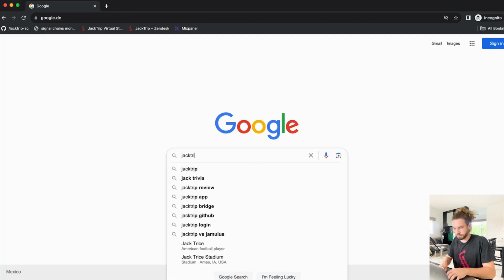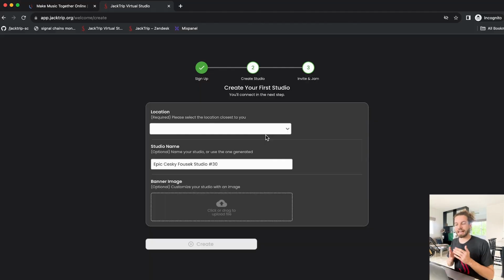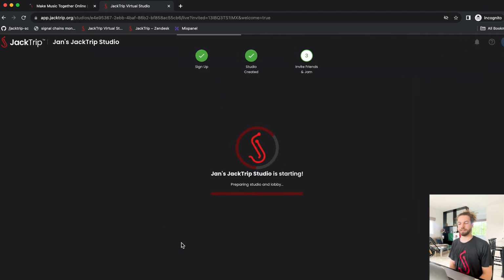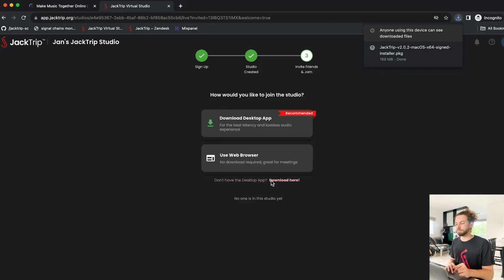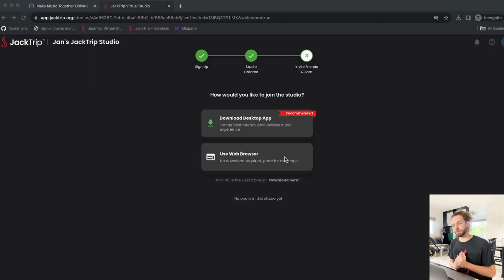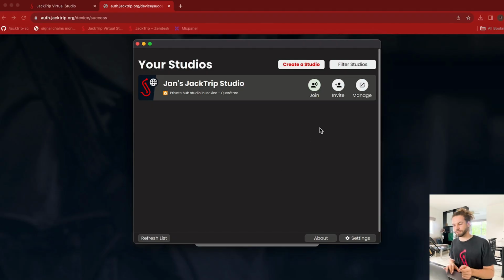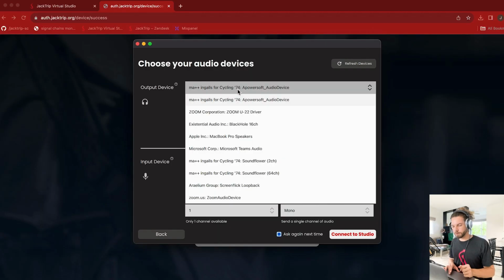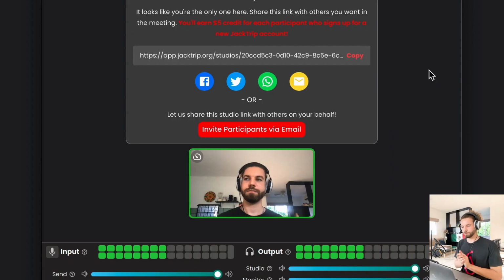Sign-up, Create a studio, Invite others - Get Started with JackTrip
In this first video tutorial of the 'Get Started with JackTrip' series, Jan explains how you can:
- set up your free JackTrip account
- create your first Virtual Studio
- invite others to your Virtual Studio

Curious about other features of JackTrip? Find the next videos in the complete YouTube playlist here: